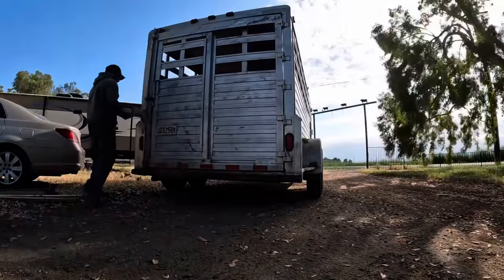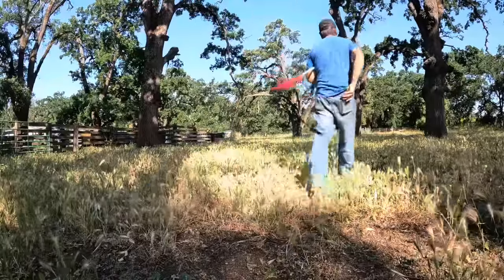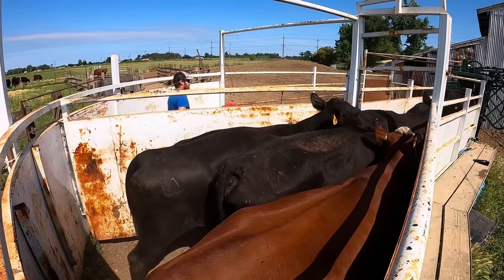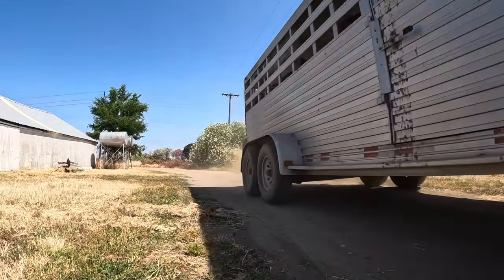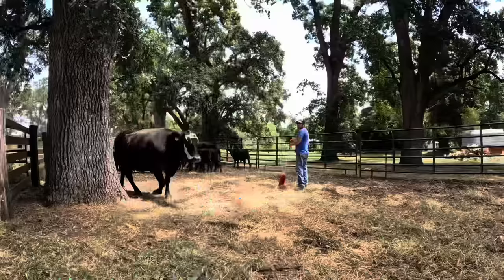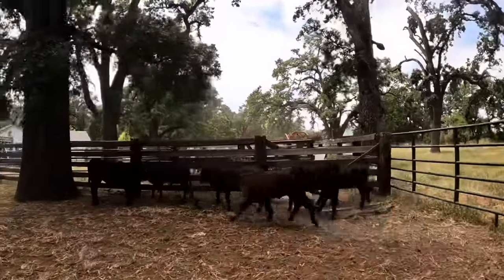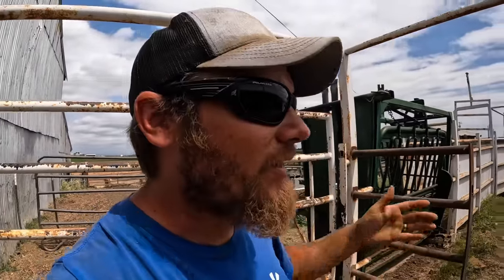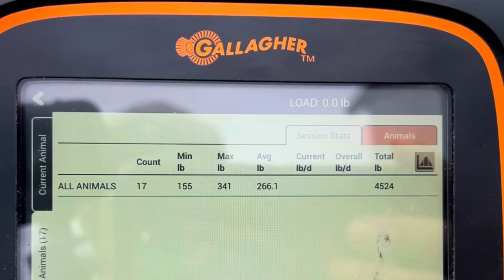Spring Cattle Work Part 2- Winter Pasture